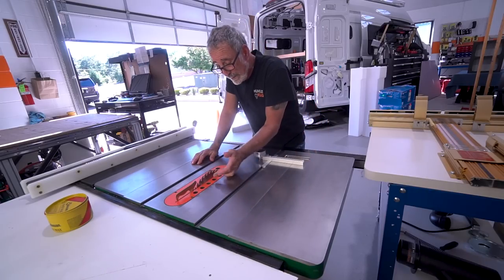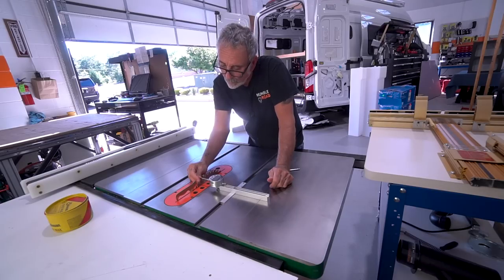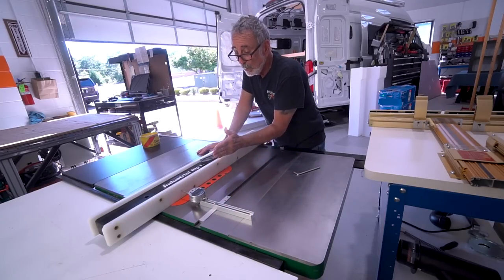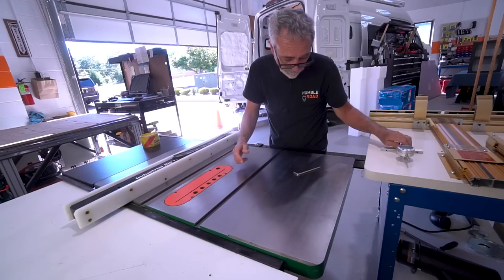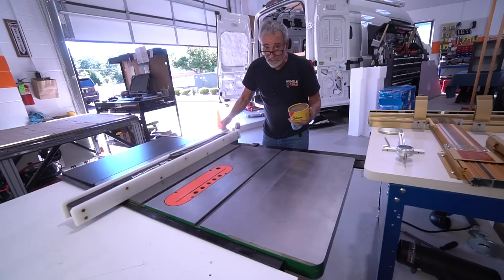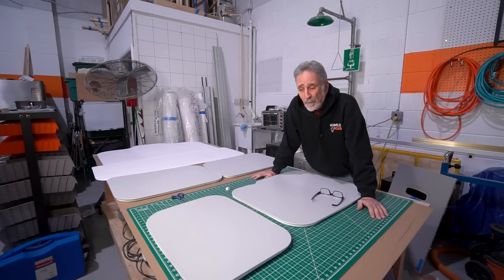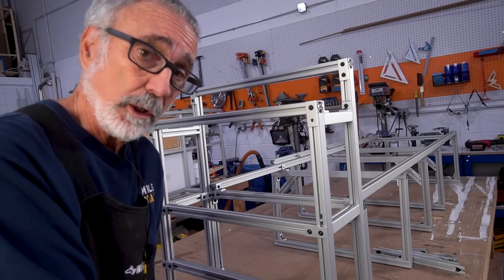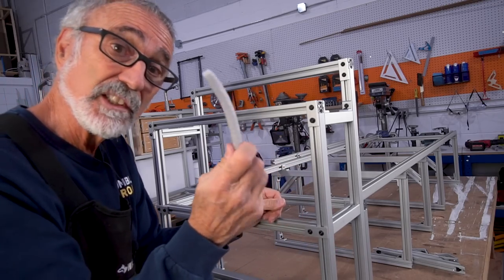VAN BUILDER PRO TIPS - How to maintain your shop saw, new toilet design for vans, 8020 assembly tip!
A DIY camper van is a daunting task. None of us knew what we didn't know when we got started! Most of my videos are produced to aid in the smooth completion of your custom van build.